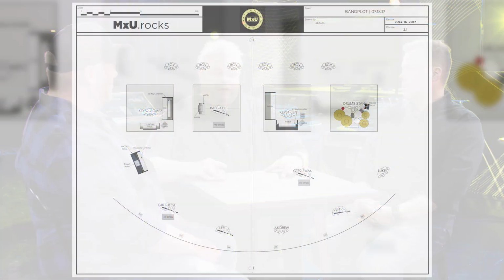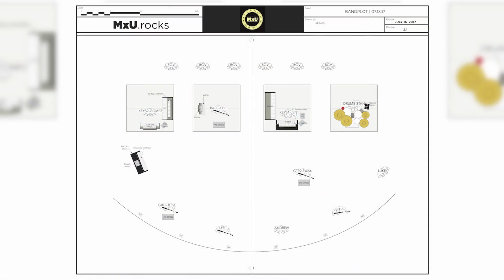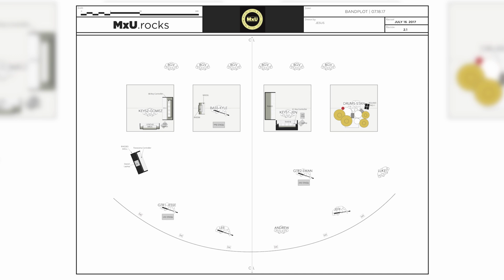Stage Plots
Help your team know where they should be and where things belong on the stage.

What is MxU?
Software tools and training videos that help churches recruit, train, and retain their volunteer teams.